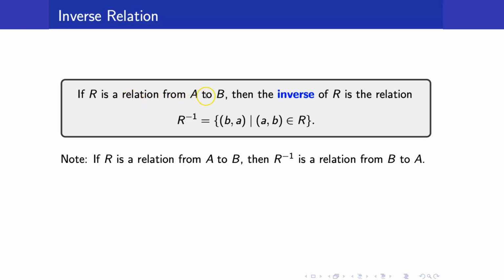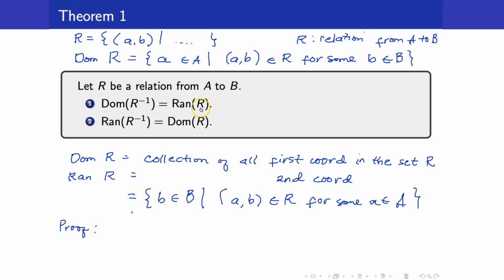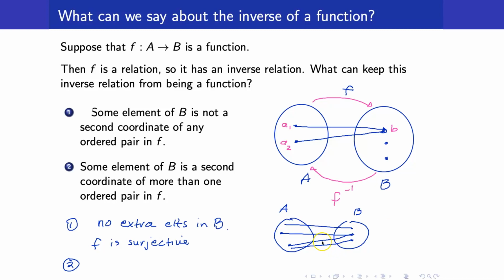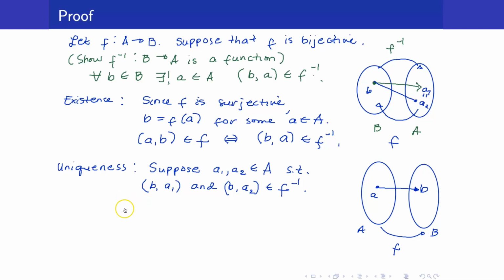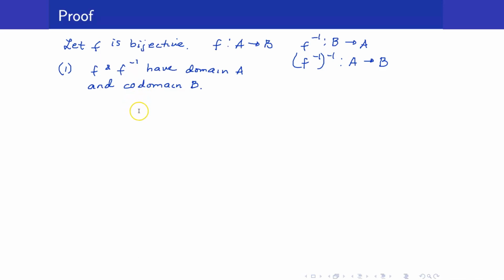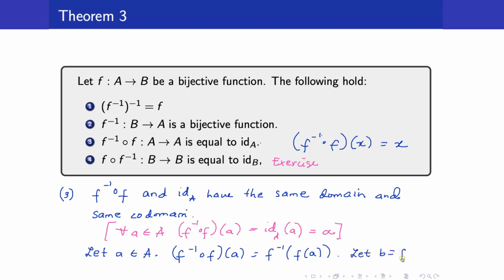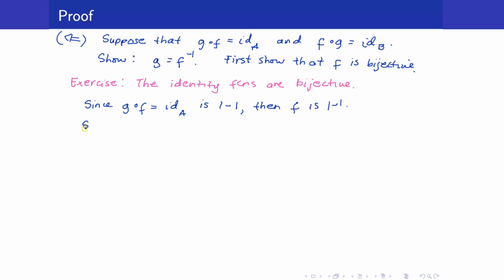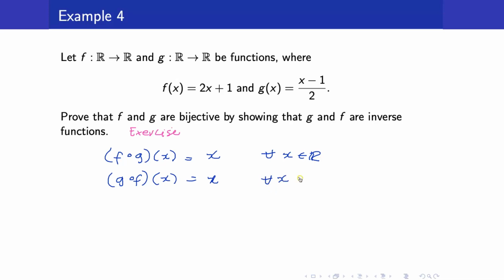Lecture 41 - Inverse Function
⏲️ Timestamps ⏲️

🙋‍♂️ Have questions?